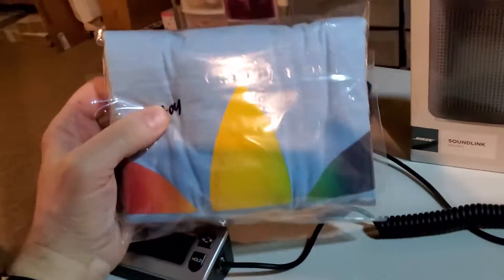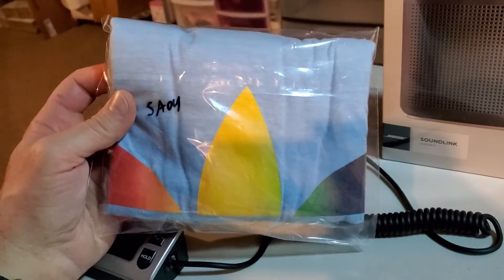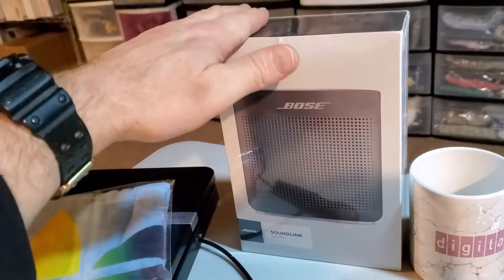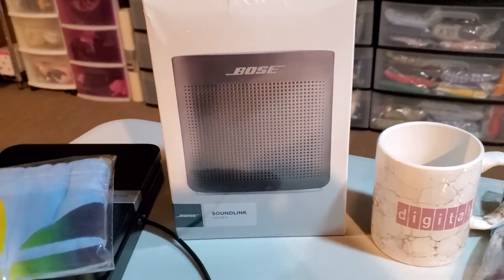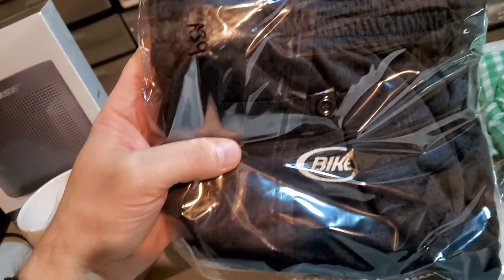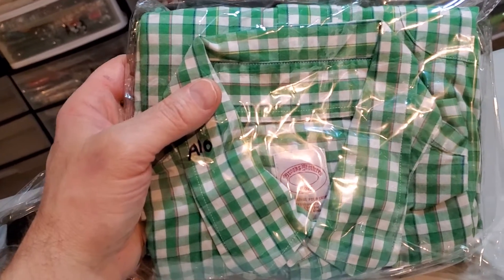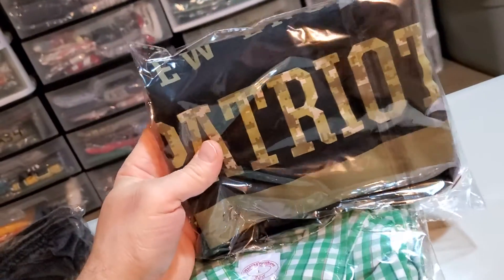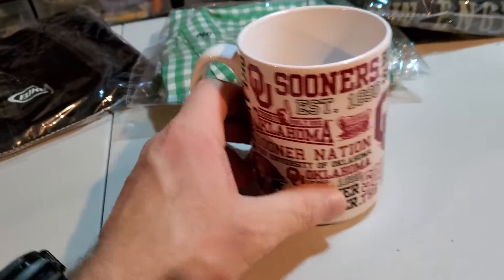What sold Ebay Weekend